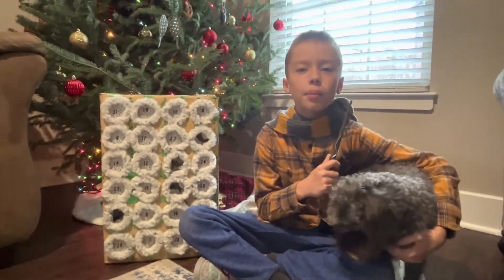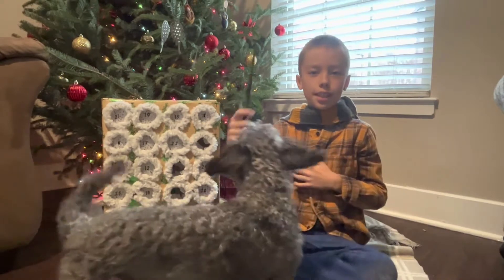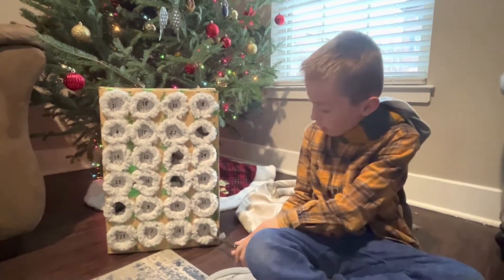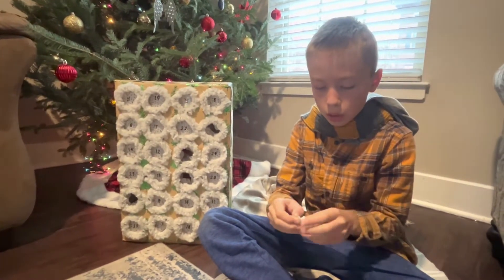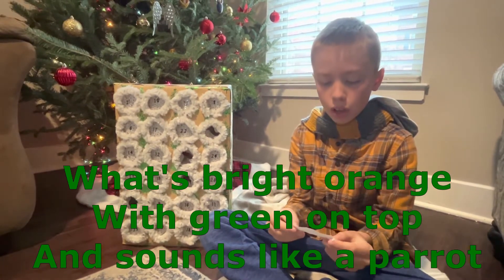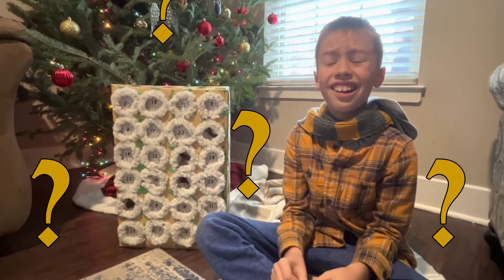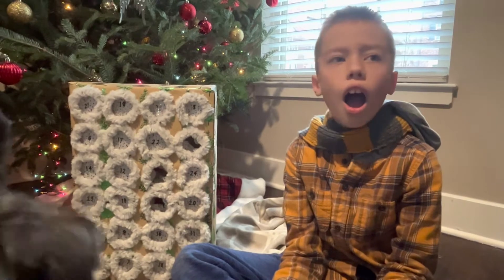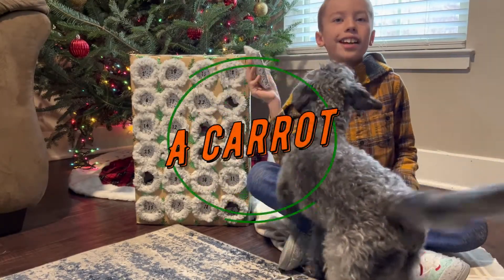Day 5 Advent Calendar Home crafted | DIY | Holiday time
Watch what I got on a Day #5!! Did you solve a riddle faster than me?